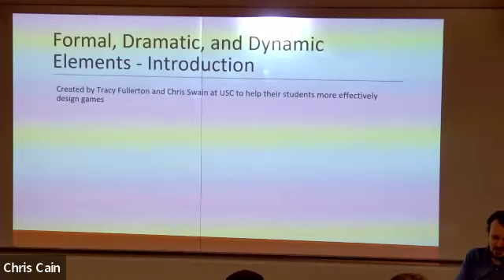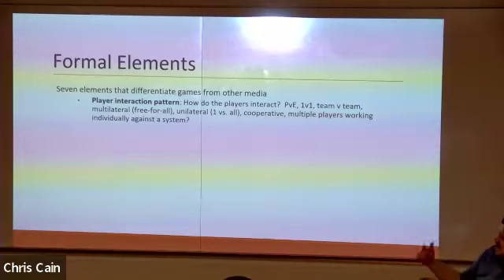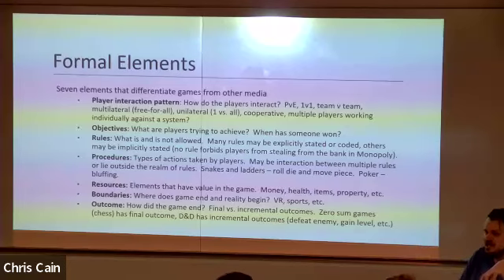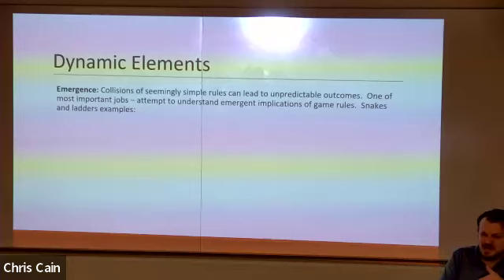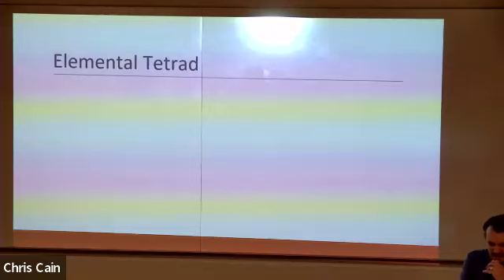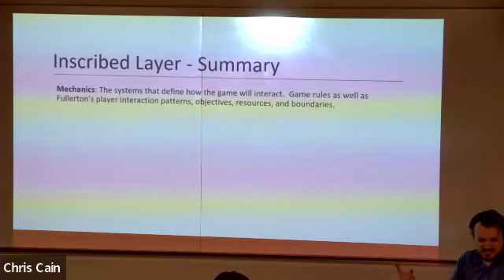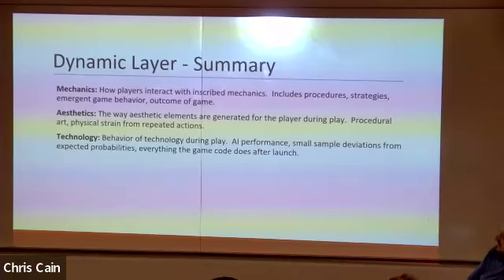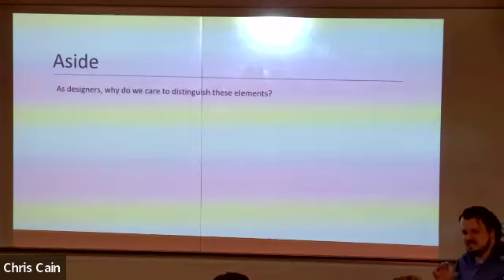CSCD 474 Jan 09 2025